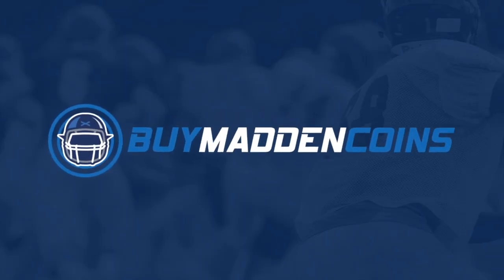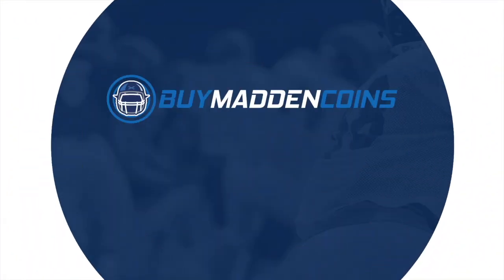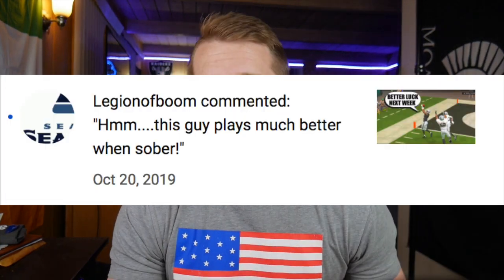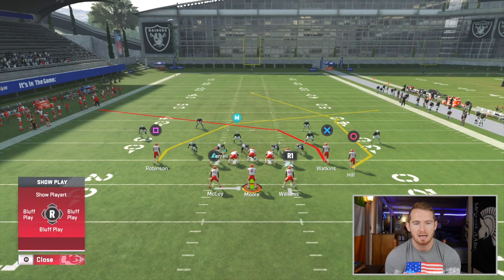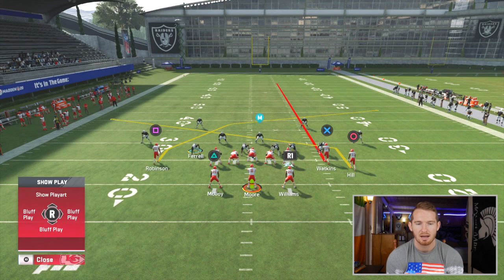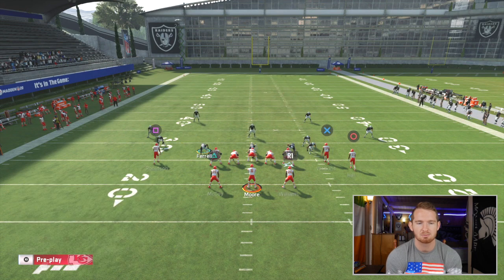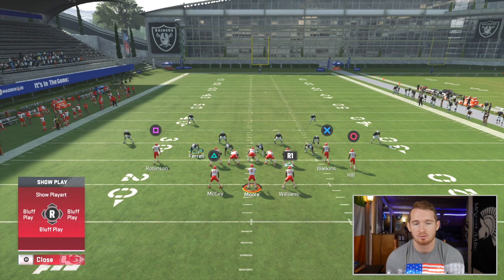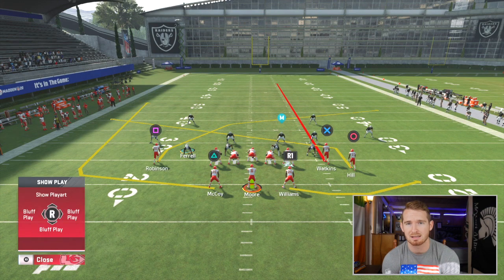BEST MONEY PLAY IN MADDEN 20 | Free Miami Dolphins Offensive Ebook Part 1 | Madden 20 Offense Tips